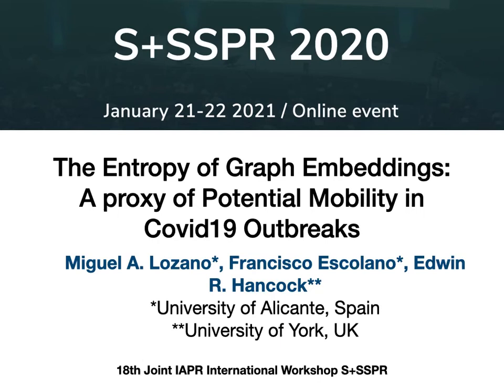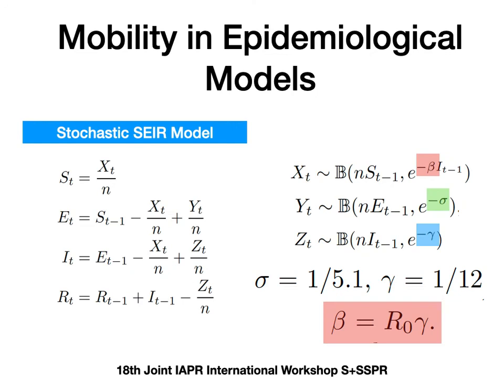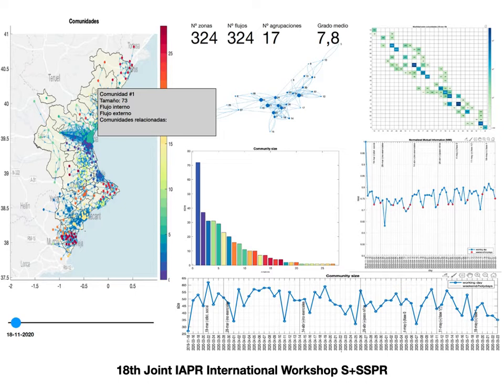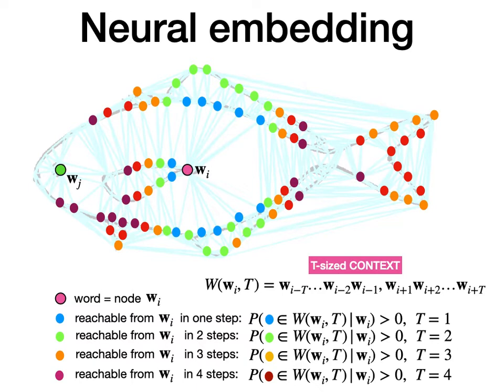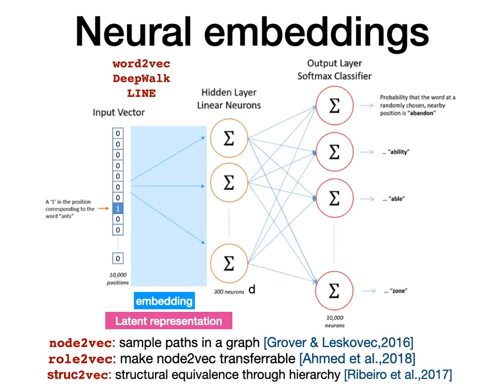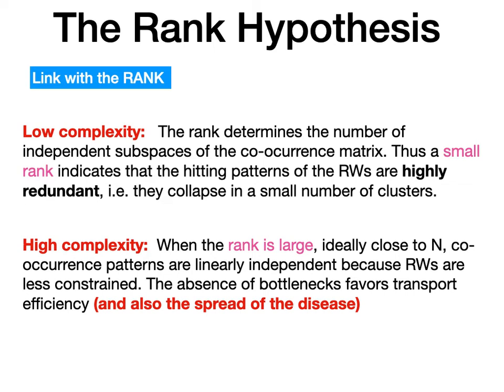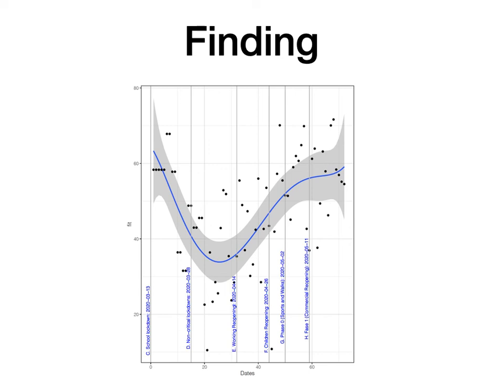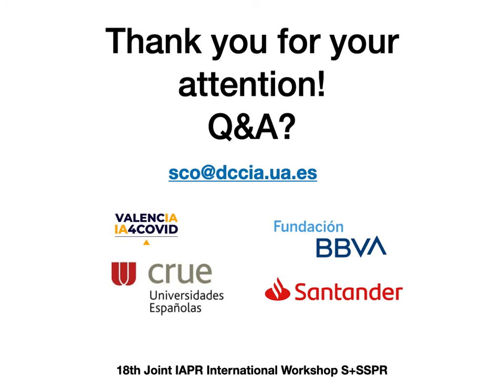[S+SSPR 2020] The Entropy of Graph Embeddings:A proxy of Potential Mobility in Covid19Outbreaks